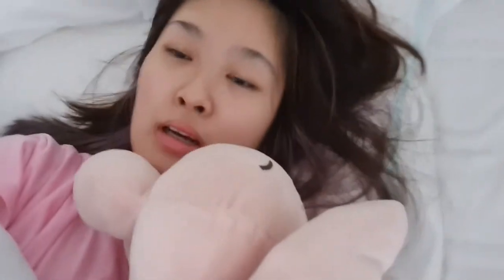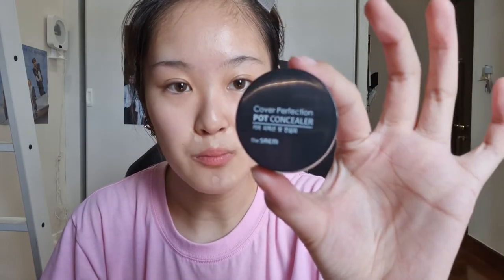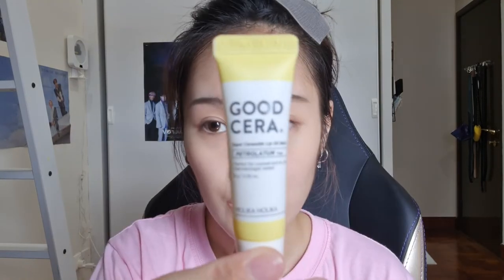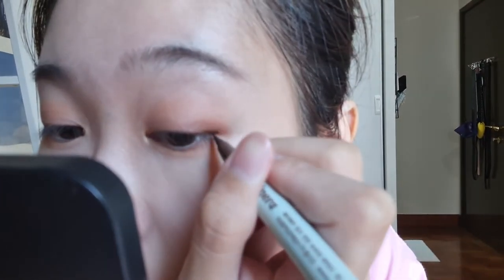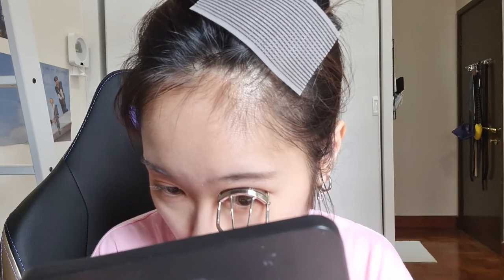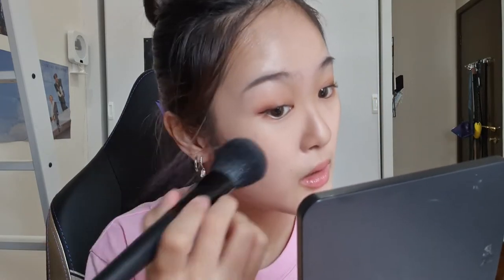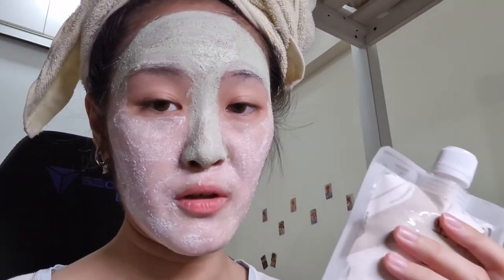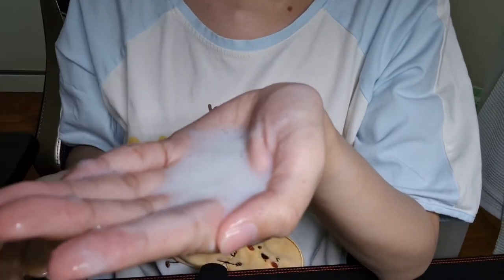GRWM + URWM 1: Skincare update, skin troubles | Glow Up Time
Turn CC on for english subs! :)

I am so excited for this video, it has been on my list to do a GRWM + URWM video so here it is! At first I wanted to talk about another topic, but I had a few people express their interest in some of the products I use and the result it had for me (thank you to those who asked!). And I also had a few new products that I had yet to show, so why not right? Skincare is all about finding the right ones and having discipline to stick to your routines! However, I am not a professional, I just do what I feel works best for my skin, so it may be different for the rest of you guys. Stay safe too and see ya'll in my next video C:

Products mentioned/used in this video:
00:45 : ETUDEHOUSE SoonJung pH 6.5 Whip Cleanser
1:10 : comeitto Rice Powder Wash 65g
2:09 : ETUDEHOUSE SoonJung Cica Relief Toner Pad
2:30 : ETUDEHOUSE SoonJung 10-Free Moist Emulsion
3:13 : INNISFREE No-Sebum Powder Cushion (21N Vanilla)
3:38 : OLENS French Gold 3con Hazel (1day/10p)
3:46 : ETUDEHOUSE Big Cover Stick Concealer (Shade Beige)
3:55 : The Saem Cover Perfection Pot Concealer (01 Clear Beige)
6:03 : INNISFREE Twotone Eyebrow Kit (#02 Grey)
7:42 : Holika Holika Good Cera Super Ceramide Lip Oil Balm
8:04 : I'M MEME Multi Cube Ver.3 (04 Glam Rose)
10:28 : PERIPERA Teteum Limited Edition Eyeliner (02 Brown Film)
11:13 : INNISFREE Premium Eyelash Curler
11:41 : ETUDEHOUSE Dr. Mascara Fixer (Natural)
12:06 : ETUDEHOUSE Curl Fix Mascara (Black)
12:21 : ETUDEHOUSE x HYOJIN Contour Palette (No. 2 Inventor)
14:50 : rom&nd (romand) x neonmoon - rom&ntic moonlight series, Better Than Cheek Blush (N02 Fairy Powder)
15:11 : rom&nd (romand) Hanbok Series Highlighter (01 See Through Veilighter)
15:36 : ETUDEHOUSE Fixing Tint (Ginger Milk Tea)
15:37 : ETUDEHOUSE Fixing Tint (Salmon Brick)
16:11 : Bonajour Mellow Mild Milk Cleanser
16:29 : Muji Oil Cleanser

17:56 : House of Dohwa Rice Wash Off Facial Mask
18:41 : House of Dohwa Mungbean Wash Off Facial Mask
20:27 : House of Dohwa Rice Bran Toner
21:21 : House of Dohwa Rice Bran Sheet Mask
22:01 : Swanicoco Cica Cream Mask (10p)
23:41 : The Potions Centella Asiatica
23:51 : The Potions Q10
23:55 : The Potions Probiotics
24:57 : House of Dohwa Rice Bran Facial Moisturiser